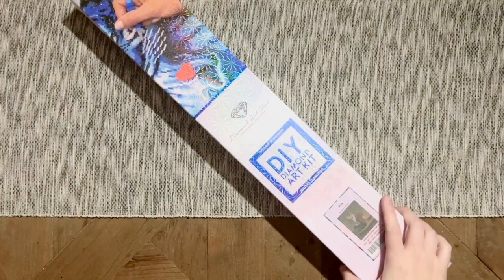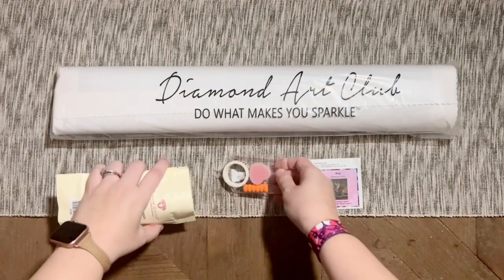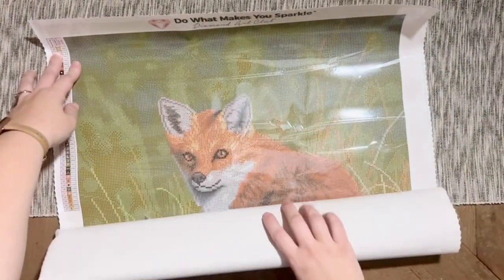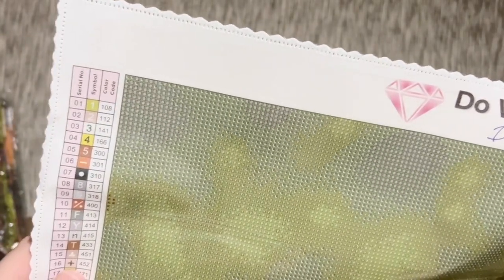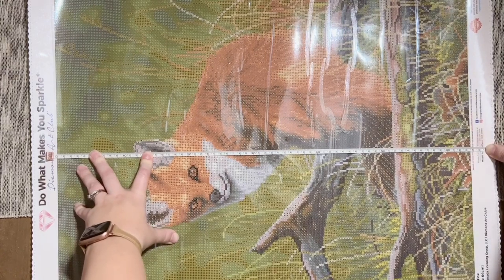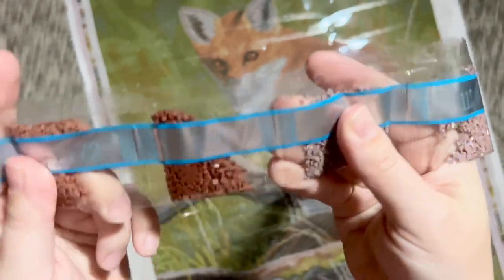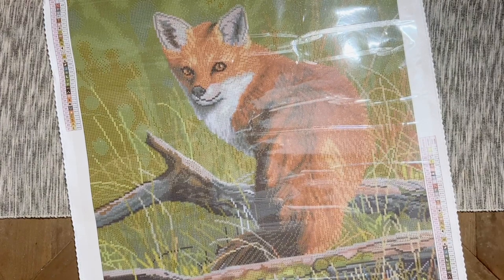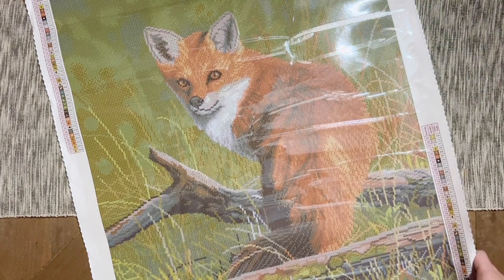Diamond Art Club Sneak Peek! "Fox" by Richard Clifton 🦊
Hello friends!

Welcome to a special sneak peek unboxing of a foxy little diamond painting kit from artist Richard Clifton and Diamond Art Club. This is the really adorable and realistic work, "Fox." The artist, Richard Clifton, is new to DAC and I can't wait to see what other beautiful artwork we'll be seeing from him!

This week's releases will go live on Saturday, June 25th at 9am Pacific Time for Diamond and Ruby level members, and at 9:30am Pacific Time for the general release. Set those alarms!

✨ Katie